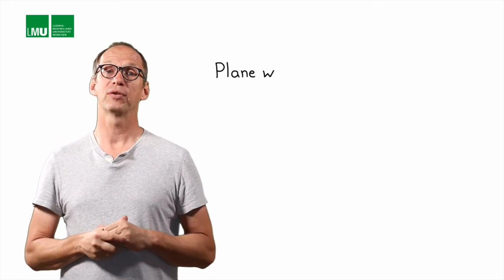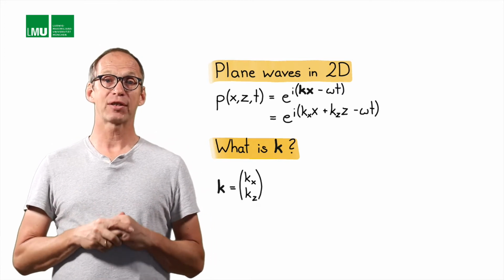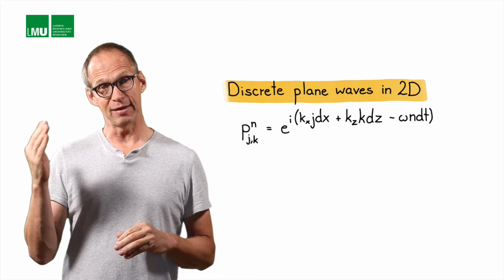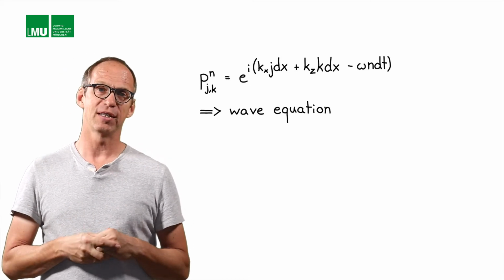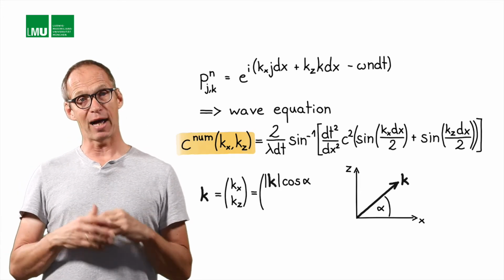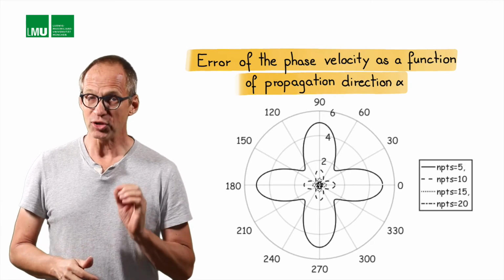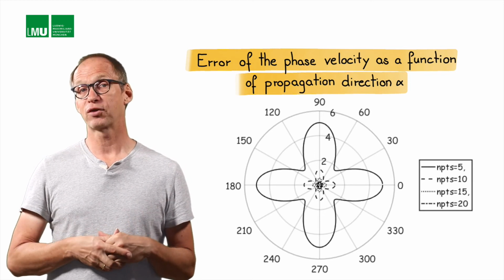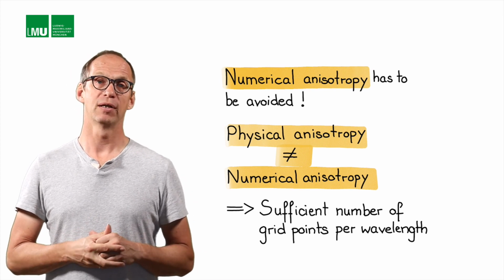What is numerical anisotropy?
A video on the phenomenon of numerical anisotropy in wave equation simulations (here based on finite-difference solutions) by Heiner Igel, LMU Munich. This video is part of the course "Computers, Waves, Simulations: A Practical Introduction to Numerical Methods using Python" on the COURSERA platform